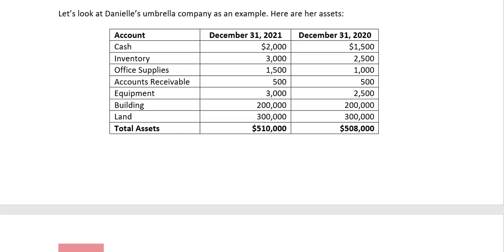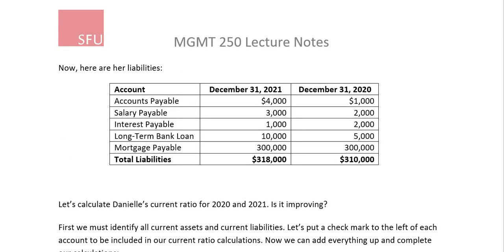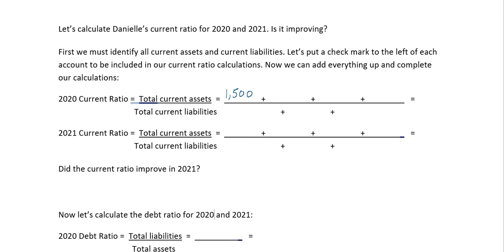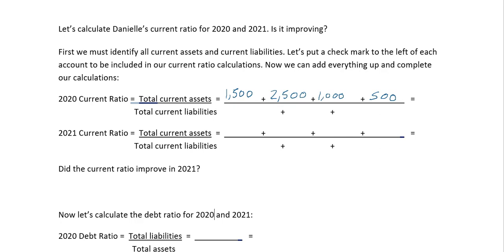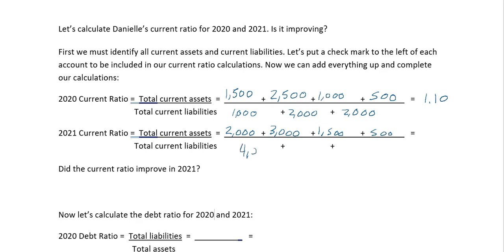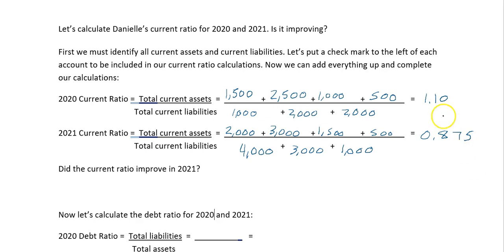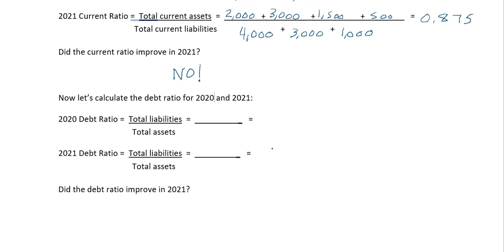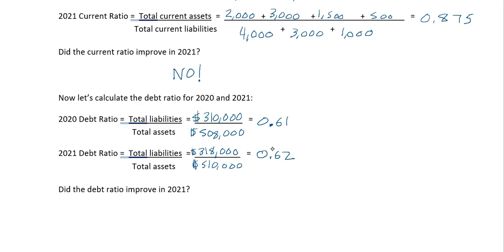Ch4- Part 6